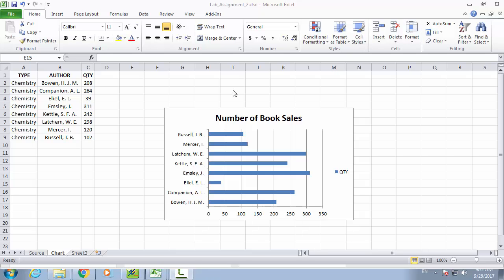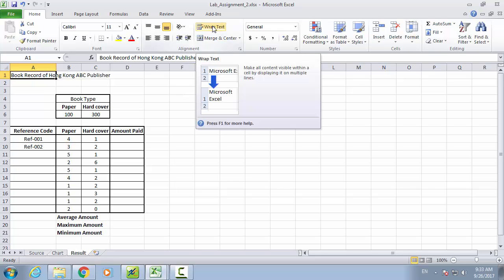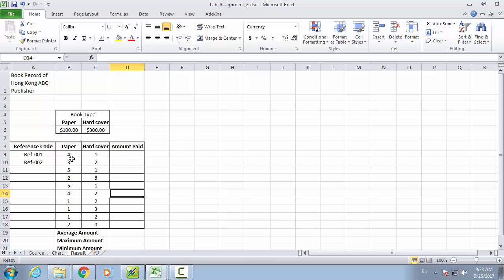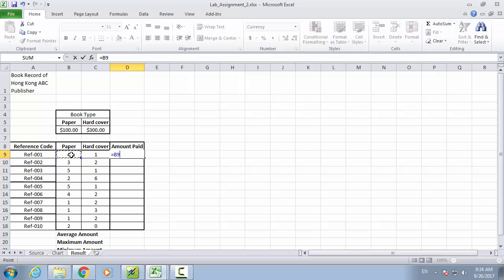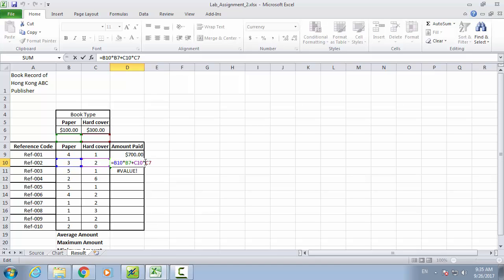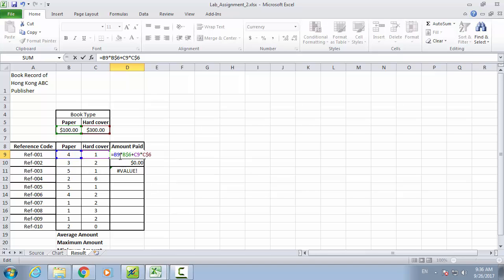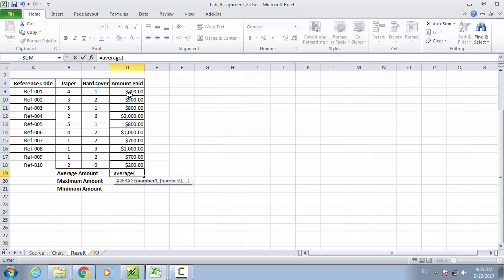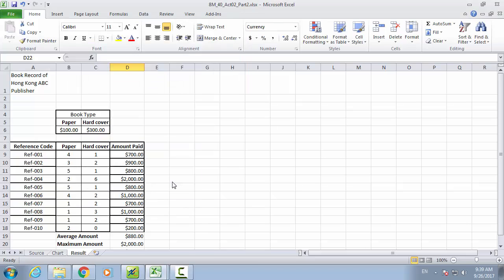Spreadsheet Act02 Part2